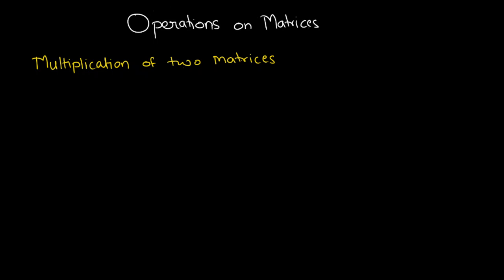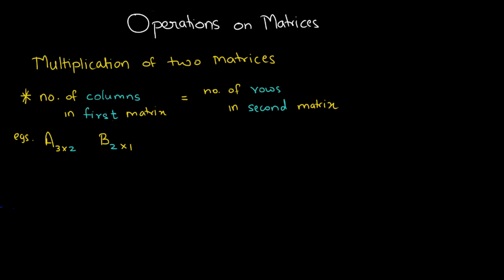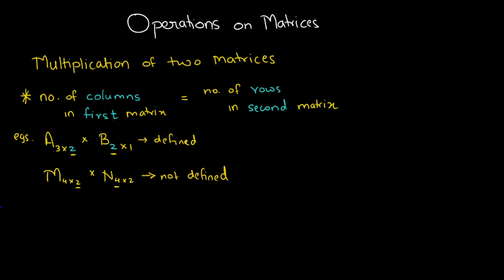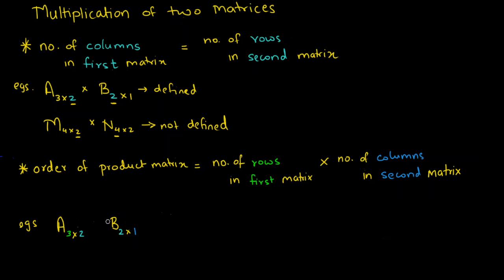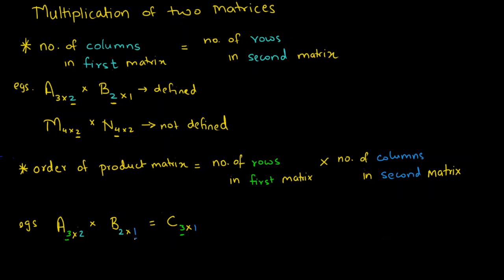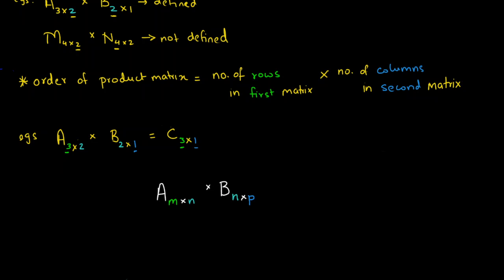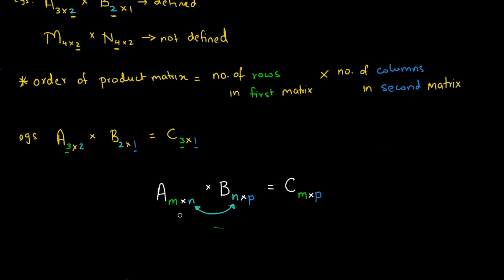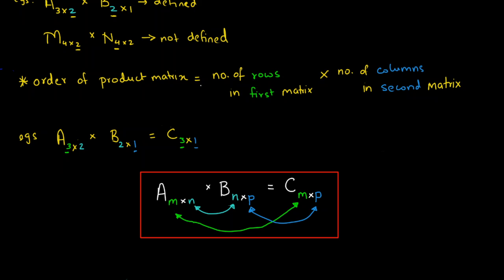ICSE Class 10 | Matrices - Lecture 10 | Multiplication of Matrices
Learn ICSE - X Mathematics at Learner's Cafe.
In this video we will be discussing about Operation on Matrices - Multiplication of Matrices Introduction

Soon we will upload the assignments of Matrices in our channel for your practice.